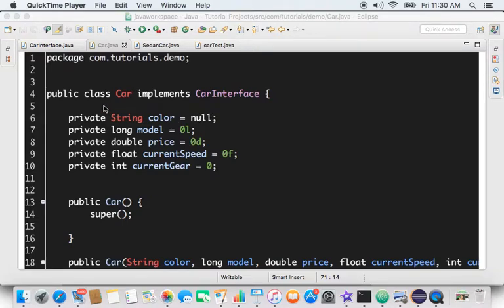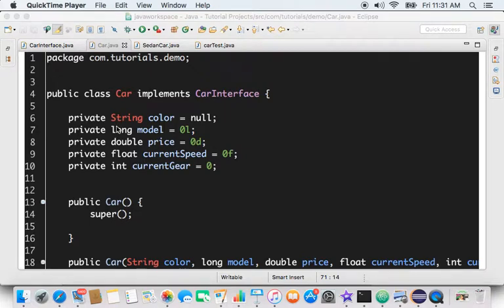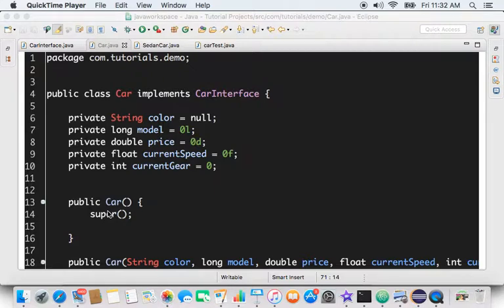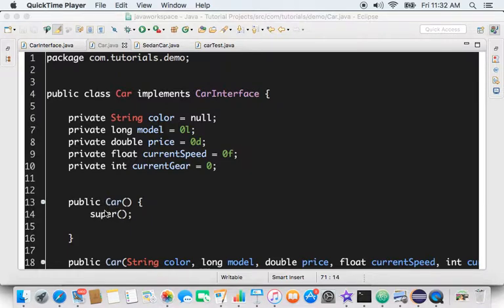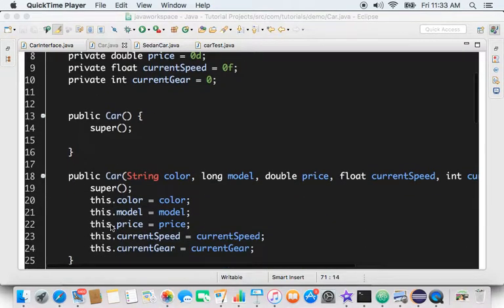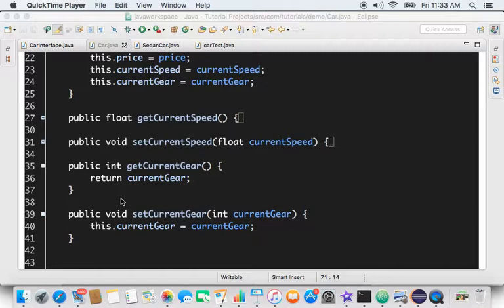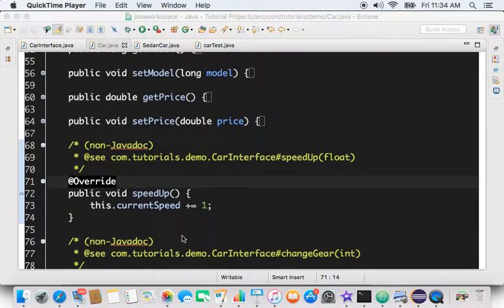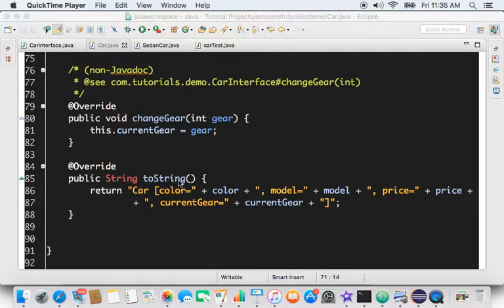Begin Coding in JAVA in just 20 minutes | Part 2 of 3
This is a beginner's tutorial that helps aspiring software engineers to start writing JAVA code in less than 20 minutes.
This is Part-2 of the series. Please watch other 2 parts to complete this tutorial